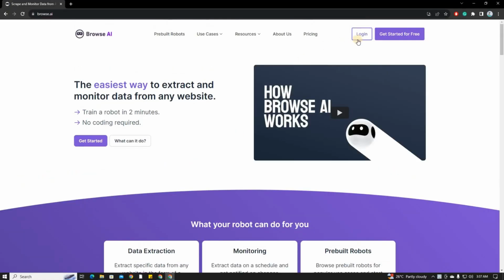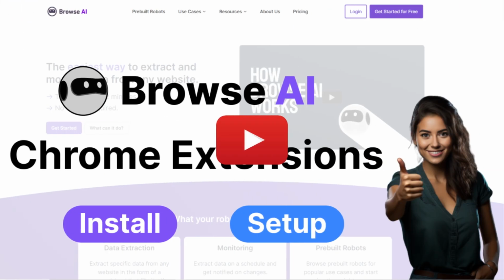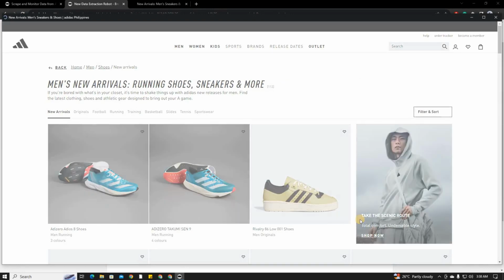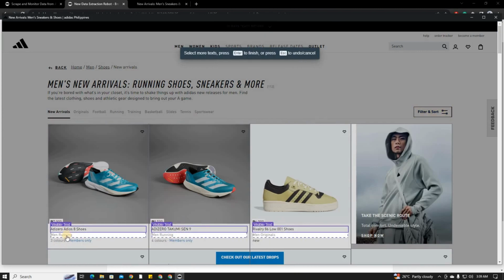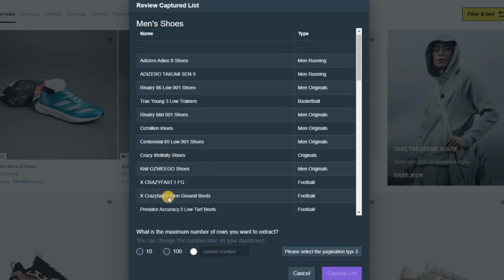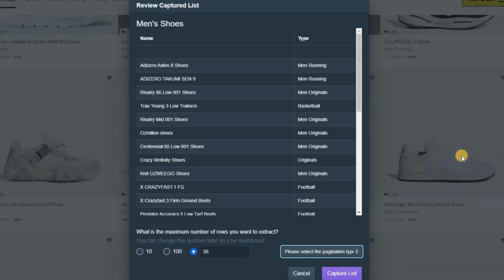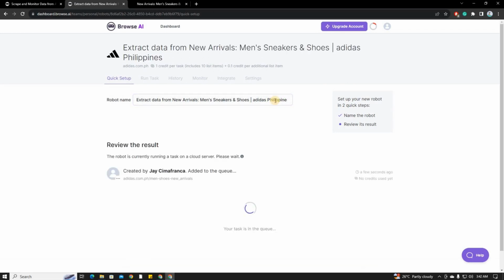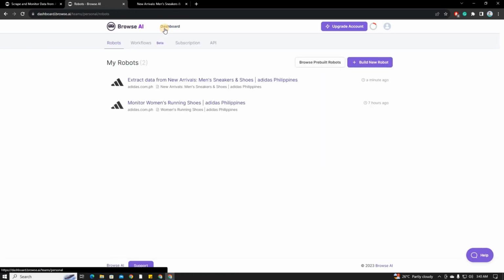tutorial: extract structured data.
In this tutorial, we'll guide you step-by-step on how to extract structured data using Browse AI. Learn how to set up a robot, capture information from websites, and create data extraction tasks. Enhance your data collection process with Browse AI's powerful features. Watch now and start optimizing your data extraction!